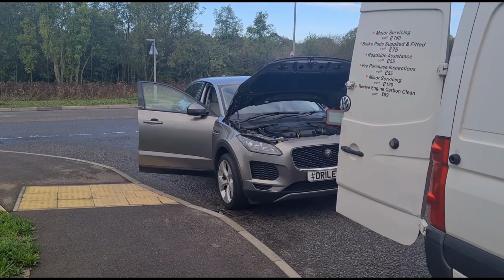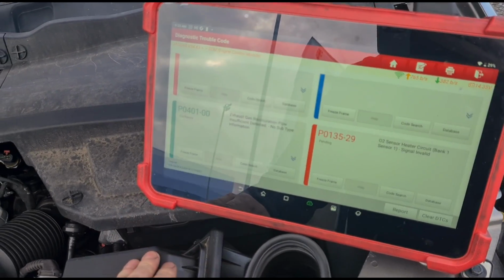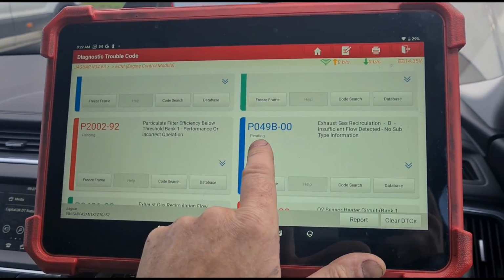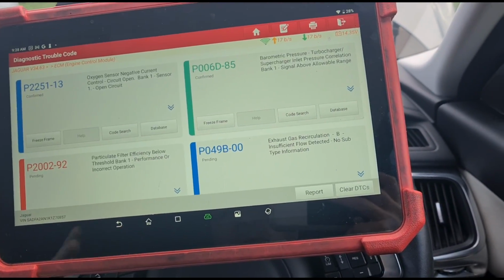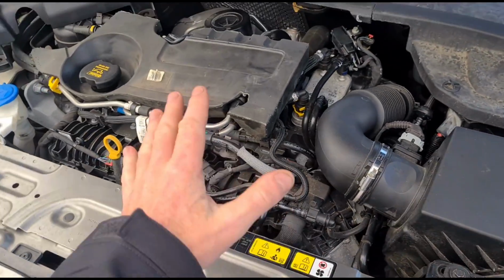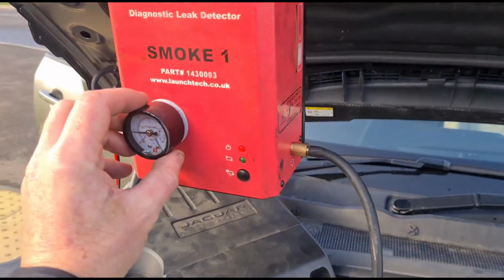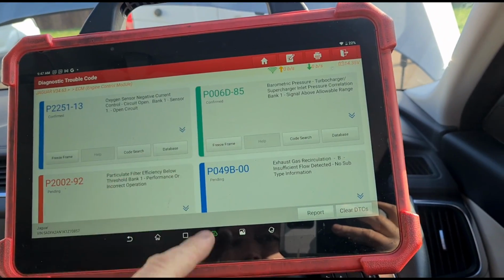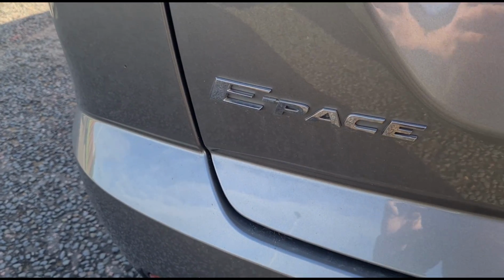Jaguar E Pace 2.0 P006D-85 P2002-92 DPF Efficiency P049B-00 EGR P0401-00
lots of bad news for this jaguar E Pace owner

2.0 ingenium engine with common faults